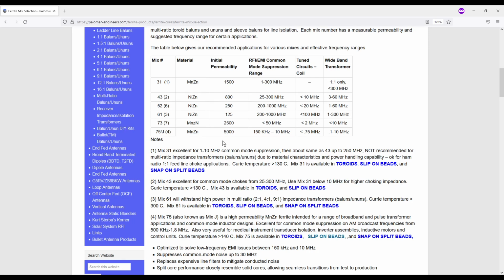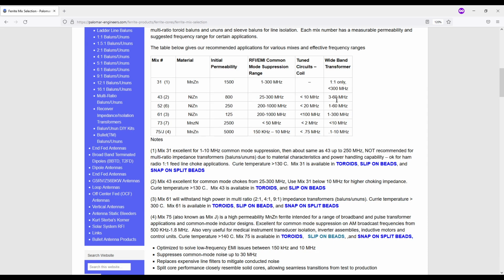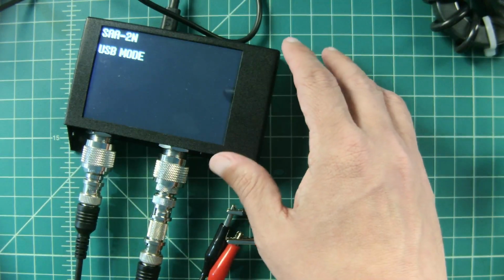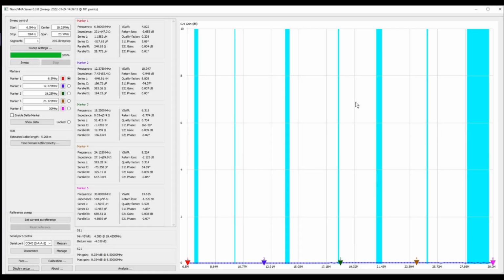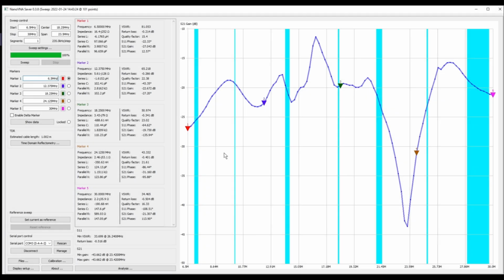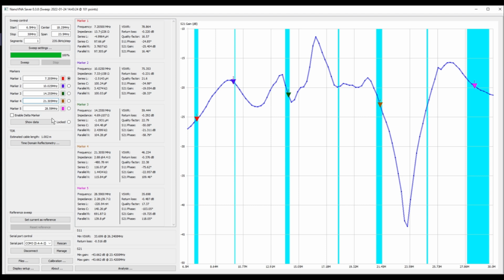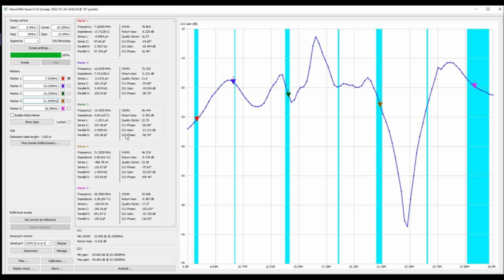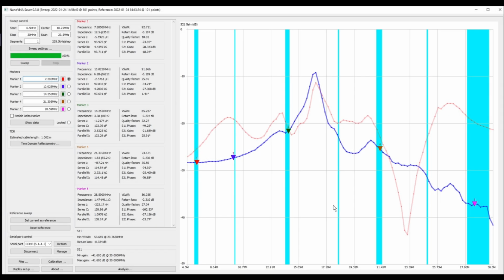Toroid Mix Selection for Balun Chokes for Ham Radio Antennas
In this video, we show how to select and test Toroid Ferrite Mix for choke baluns for Ham Radio.
Cheap & quick PCB, 3D Printing, CNC machining and fabrication services from PCBWay.